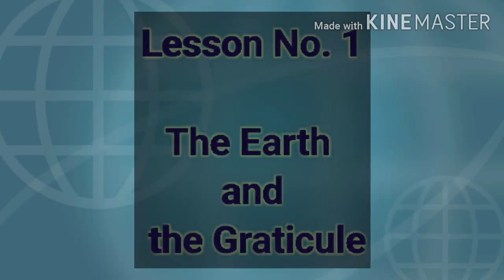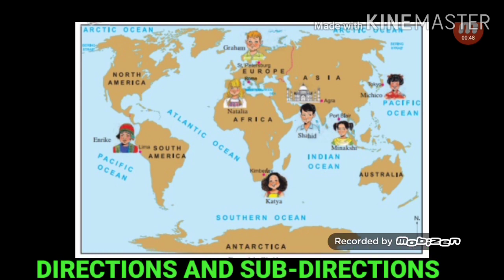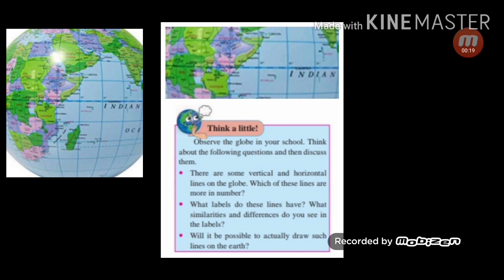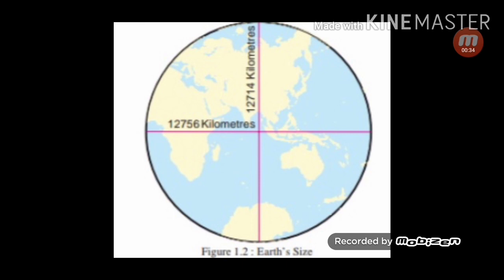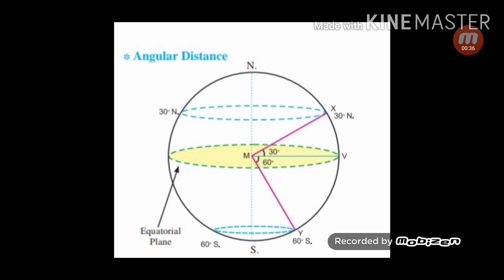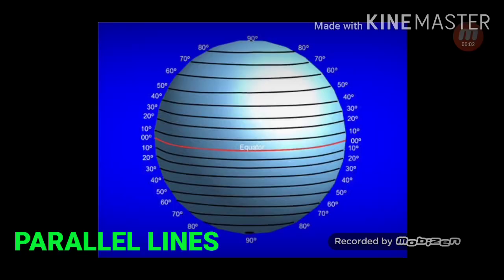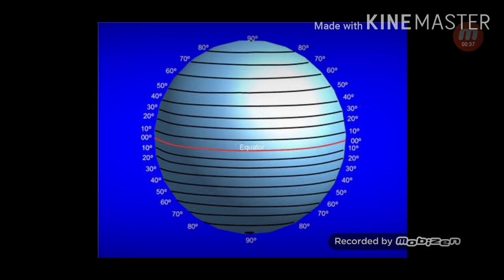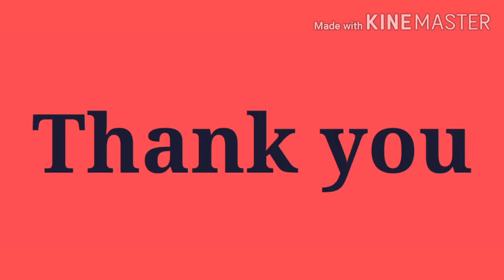Geography/Class 6/ Lesson No. 1 The Earth and the Graticule Part -1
Geography/Class6/ Lesson No. 1 The Earth and the Graticule Part -1

By Sushama Kanse